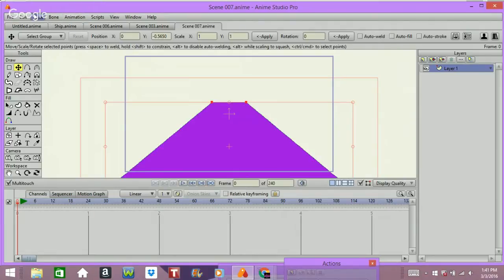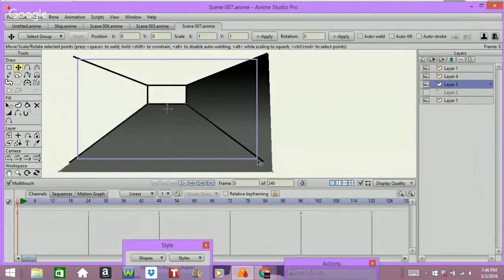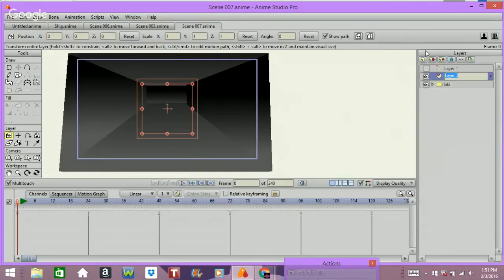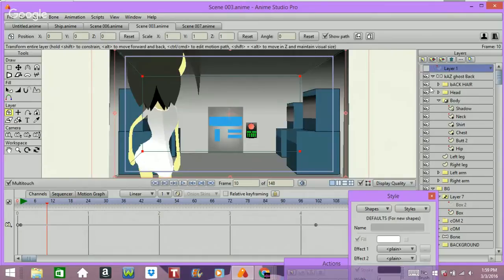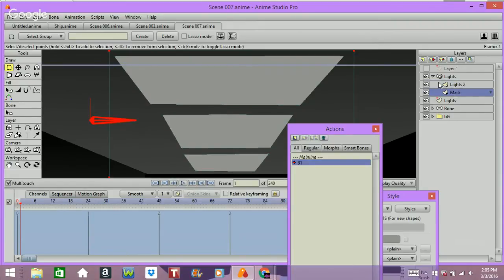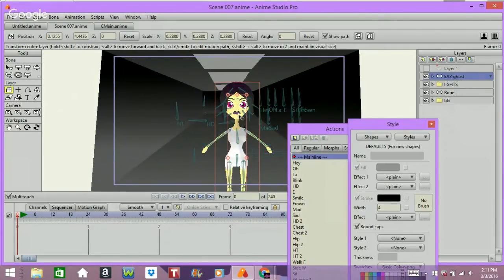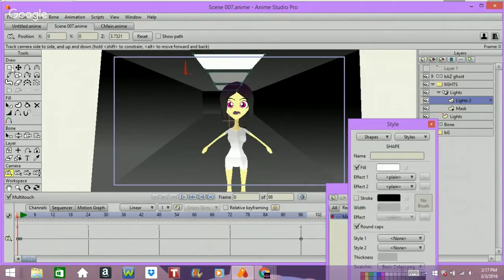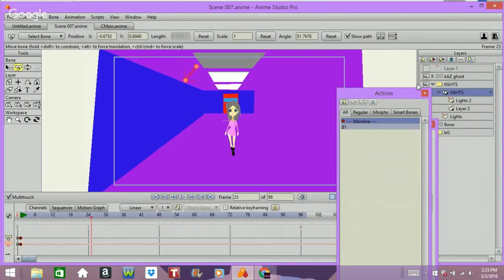ANIME STUDIO PRO DRAW WITH CHRIS PART 3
Hello youtube, enjoy my draw

ANIME STUDIO PRO
lIKES, COMMENTS AND SUBS